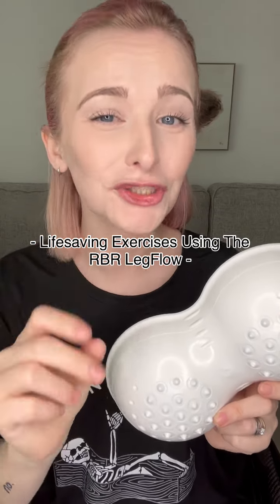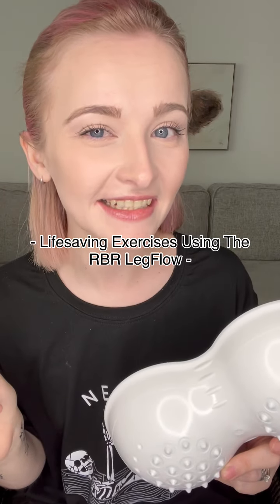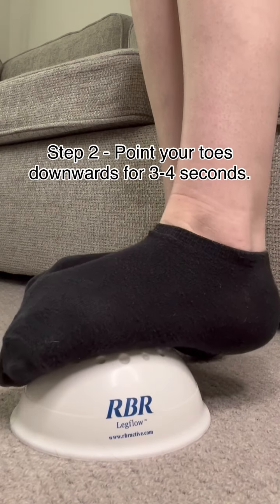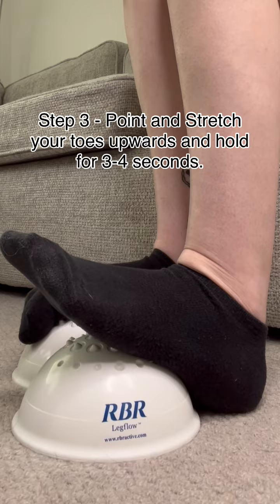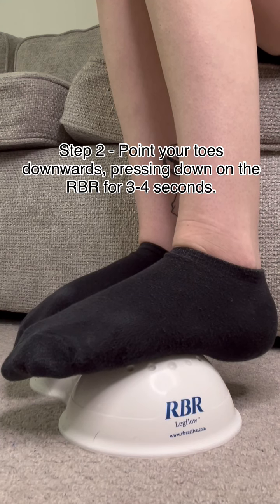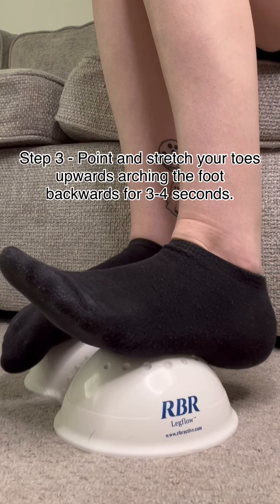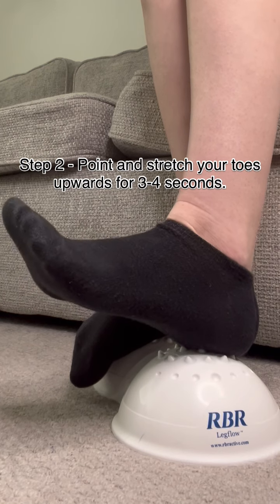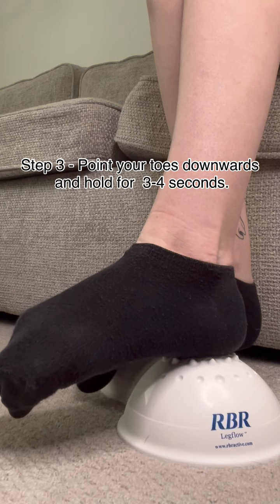Using the RBR legflow™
Huge thanks to the truly amazing Megan for sharing her reels with us. Megan is a wheelchair user, and suffers from a chronic illness, but she's not let these take away from the amazing person she is. Knowing that the RBR legflow™ is now part of her daily routine, and it's supporting her wellbeing, is blooming fantastic. !